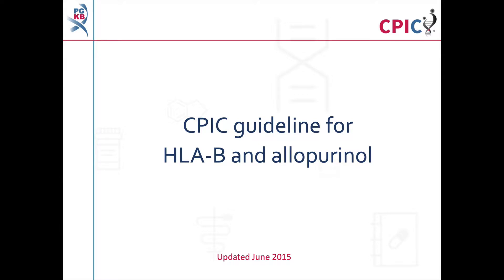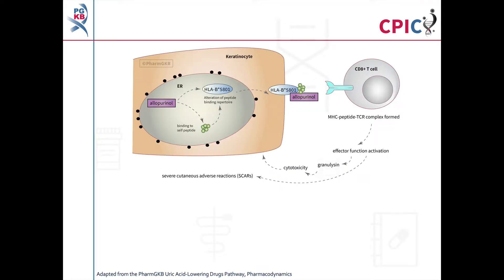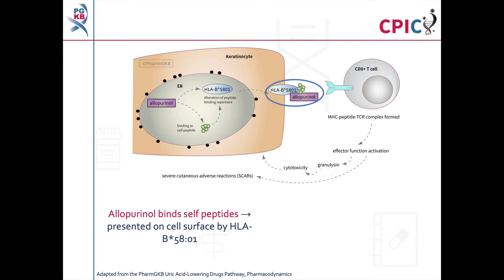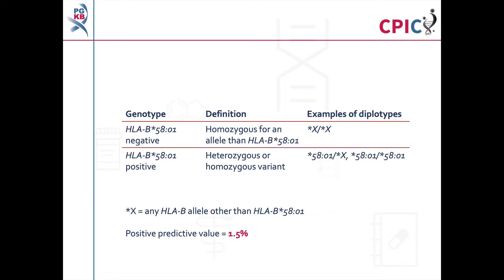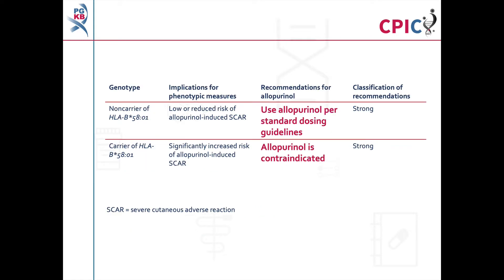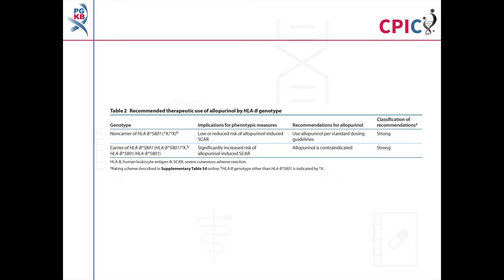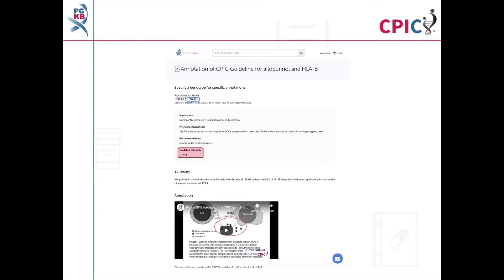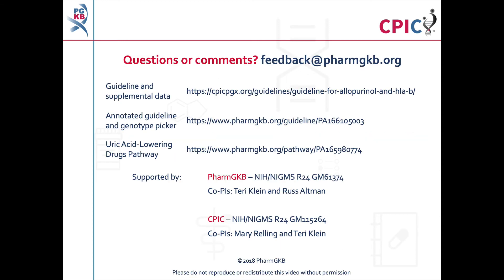CPIC guideline for Allopurinol and HLA-B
This is a summary of the CPIC dosing guideline for allopurinol and variation in the gene HLA-B.